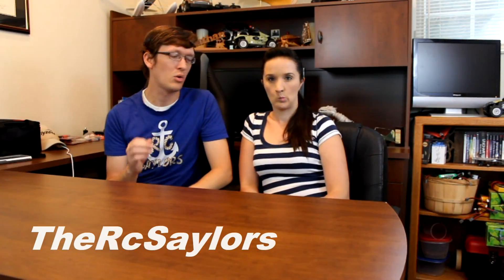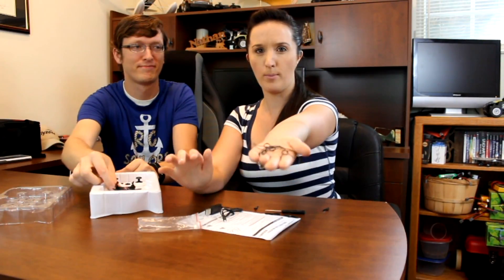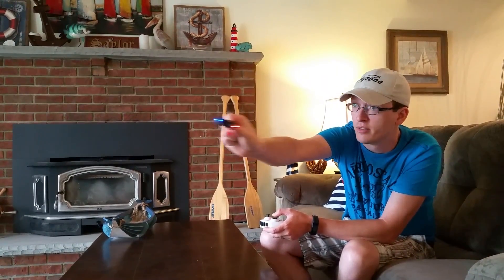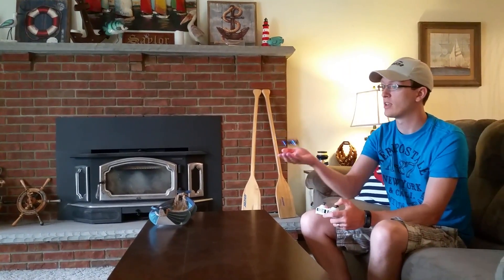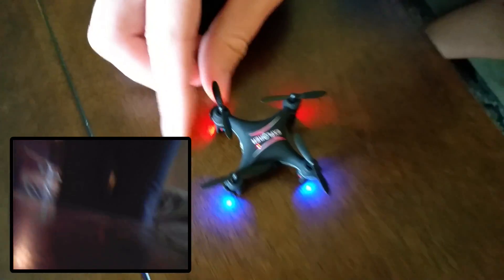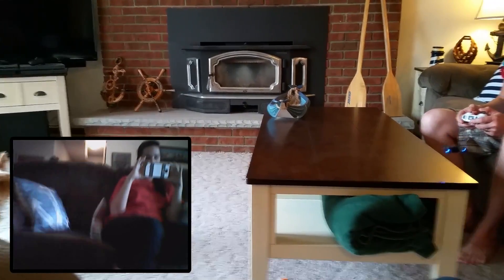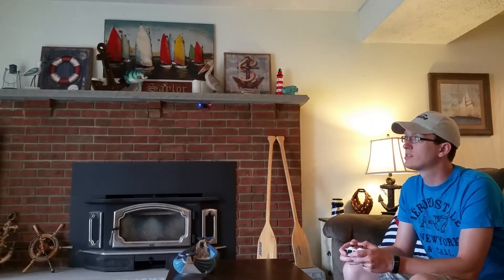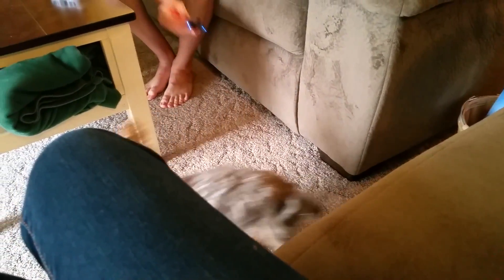Global Drone GW009C Nano Camera Drone Review - TheRcSaylors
The Nano RC Camera Drone known as the Global Drone GW009C has an extremely nice price tag for an rc quadcopter that offers so much!  It boasts an on board camera, bright LED lights, the ability to do flips, many flight modes, and more!  Welcome to TheRcSaylors, where Nate and Abby will show you what to expect right out of the box if you plan on buying this Nano Drone for yourself!